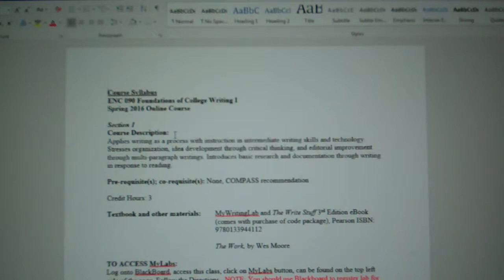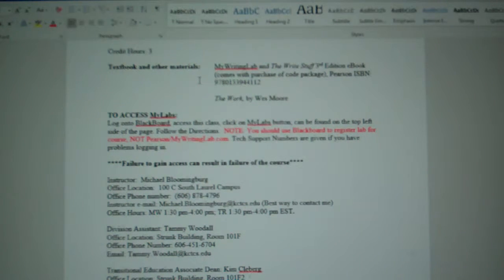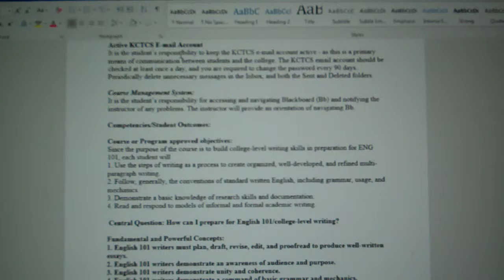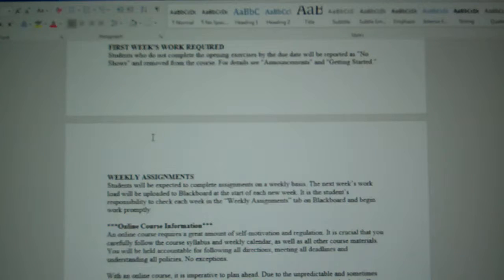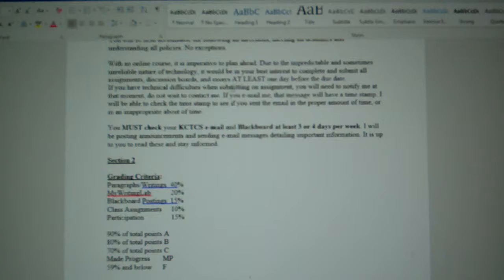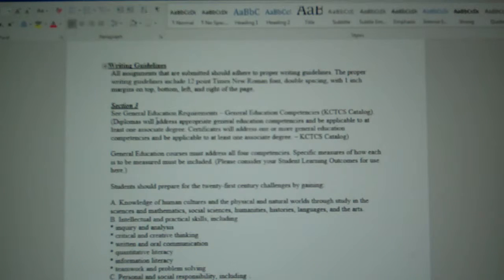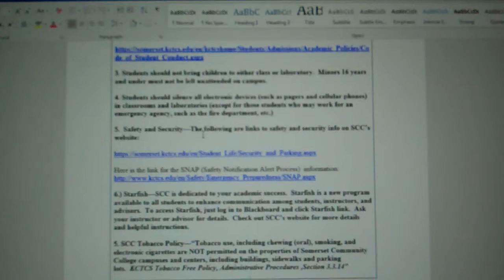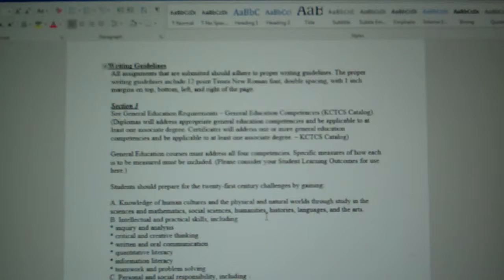ENC 090 Syllabus Video Spring 2016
A video designed to introduce online students to the syllabus